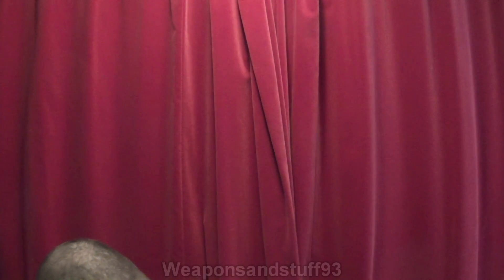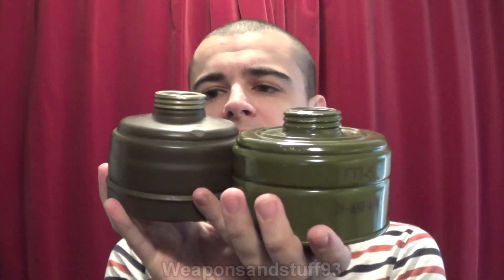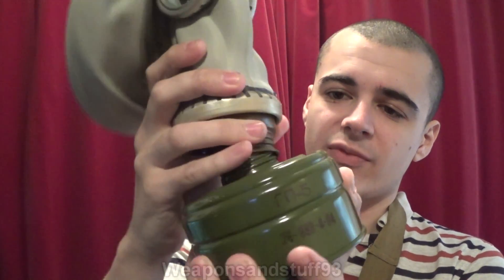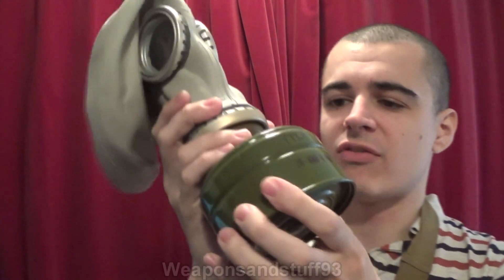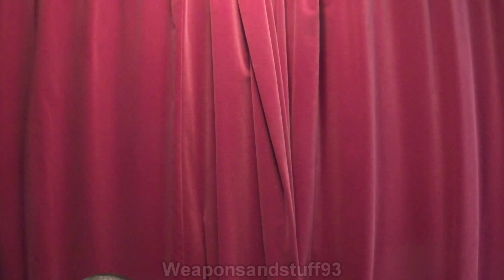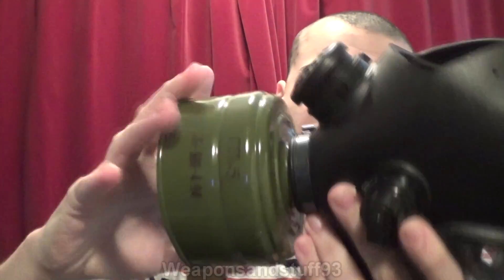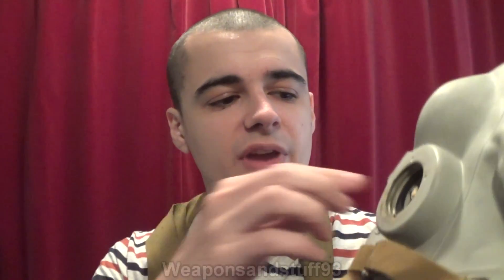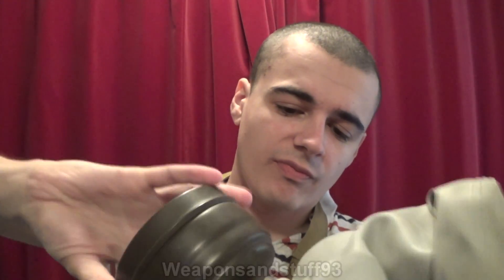40mm filter compatibility explained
40mm filter compatibility explained for respirators/gas masks.
40mm filters are the standard size for most nations however the Soviet Union and Warsaw PACT used the GOST format while NATO members used the NATO STANAG format.
While both are 40mm the thread pitch is different making them incompatible with each other, some masks and filters are also normalised, meaning they work with either GOST or NATO filters/masks.
Hopefully this video will be helpful for choosing the right filters for your mask.